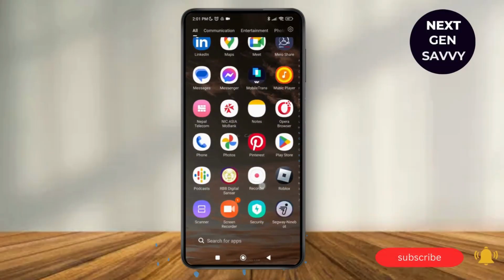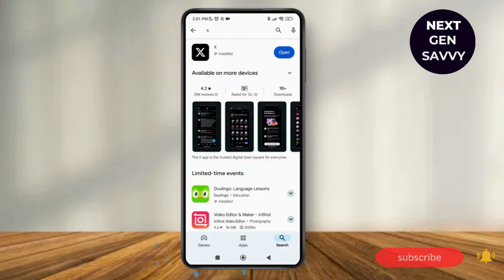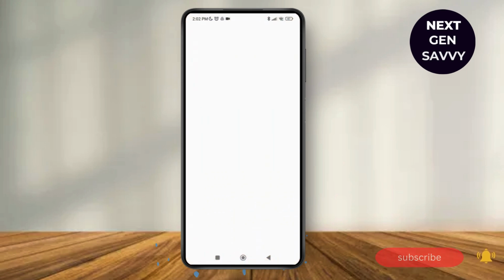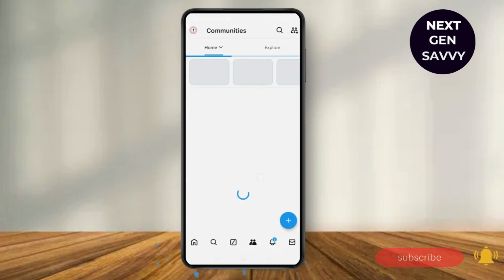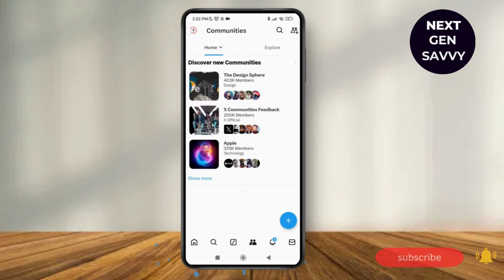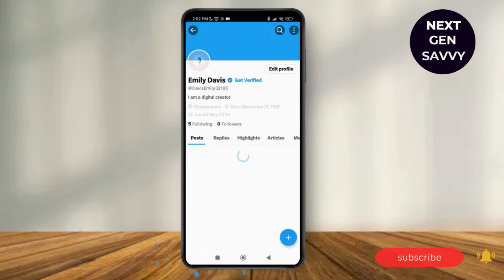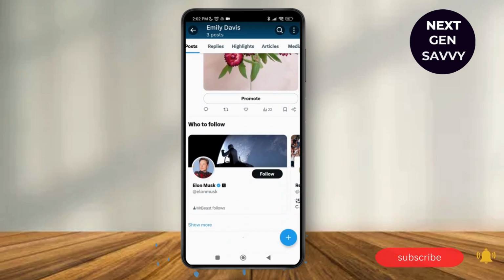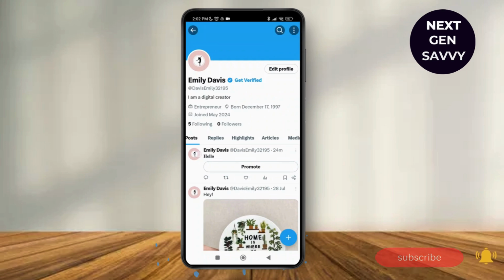How to view your post in X Twitter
Welcome to our step-by-step guide on "How to View Your Post in X Twitter"! Whether you're new to Twitter (now known as X) or just need a refresher, this video will show you exactly how to find and view your posts on the platform. Learn how to locate your tweets quickly, explore your tweet history, and navigate your Twitter (X) profile with ease. Whether you’ve posted text, photos, or videos, this tutorial will guide you through viewing your content effortlessly.

In this video, you'll learn:

How to find tweets on your X profile
How to check your tweet history on X Twitter
How to navigate X Twitter to view your posts
How to search for old posts on X Twitter